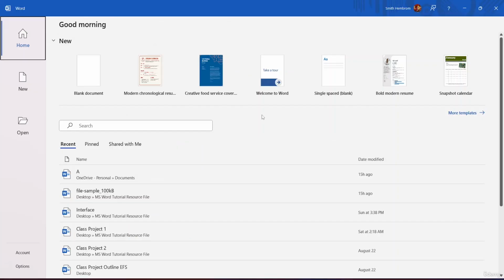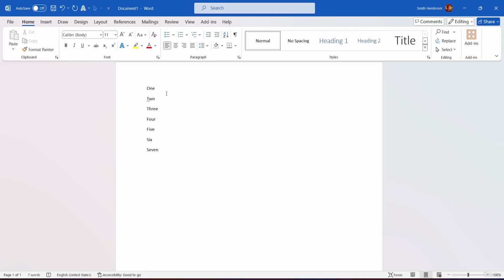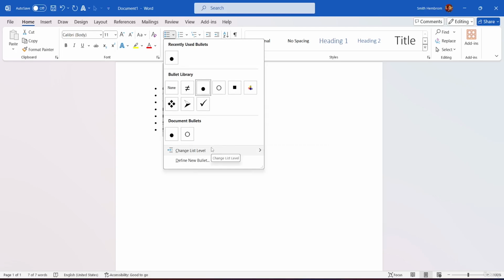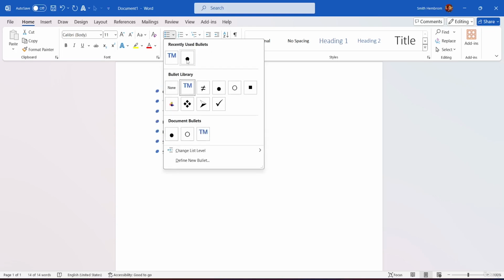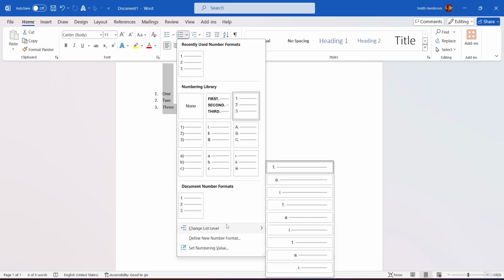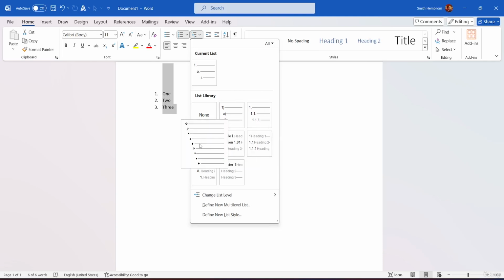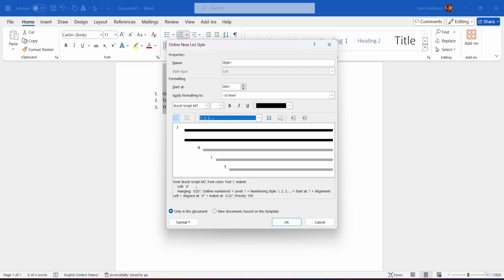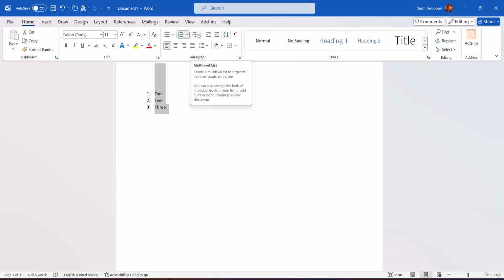4 Bullets and Numbering in MS Word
In this tutorial, you’ll learn how to effectively use Bullets and Numbering in Microsoft Word to organize your content and improve document readability.

✅ What you’ll learn:

How to apply bullet points and numbered lists
Customizing bullets and numbering styles
Creating multilevel lists (nested lists)
Adjusting spacing and indentation
Using bullets and numbers for outlines or checklists

🎯 Perfect for students, professionals, and anyone who wants to make documents look clean and organized.

📌 Compatible with Microsoft Word 2016, 2019, 2021, and Office 365.